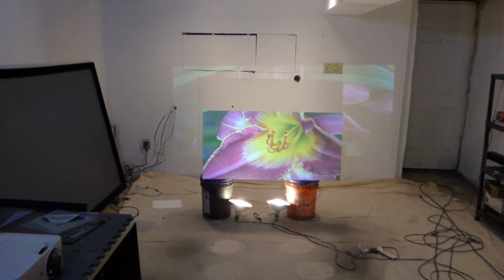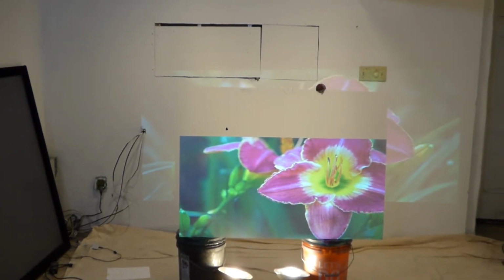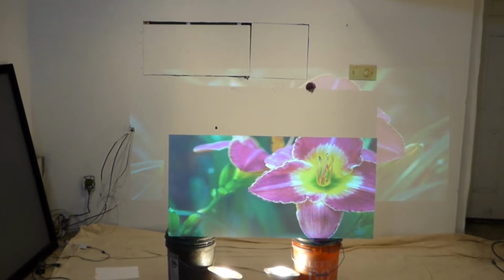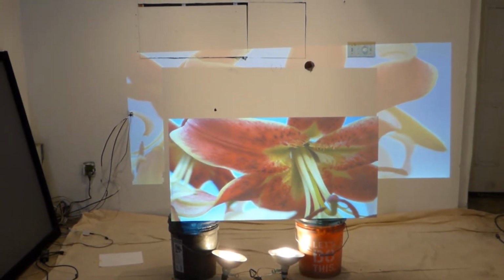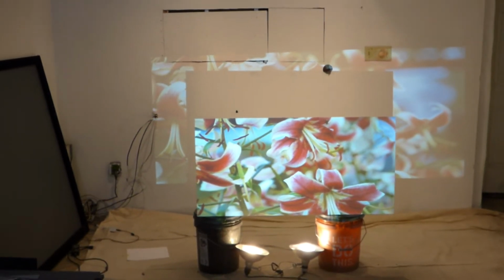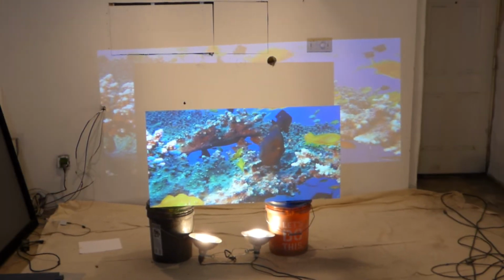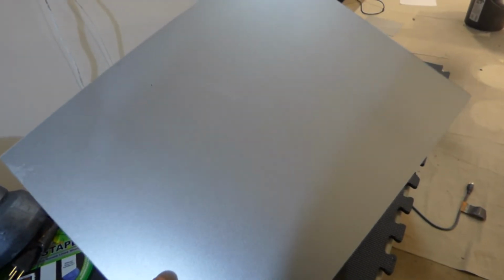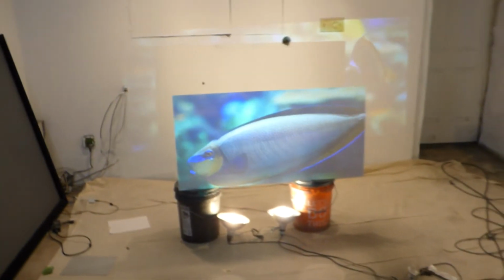TRY OUR NEW LUMINOUS SUPREME ALR - 4K PANELS FOR YOURSELF NOW AVAILABLE $30 SAMPLE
TRY OUR NEW SAMPLE PANELS 12"x12" with .080" Thicknes  each $30
Dream ,Build, cut and flex your own custom projection screens and gaming simulator and curved screens. Our new wallpaper panels can produce a picture using a projector of only 50 lumens inside or out. Design with more than outstanding colors, contrast an pure white levels. Tested against the best name brand projection screens. The best ALR technology on the market and with TV like performance the best customized projection screen panel system on the market. Sample Panels sizes  12"x12" with .080" Thicknes available now at